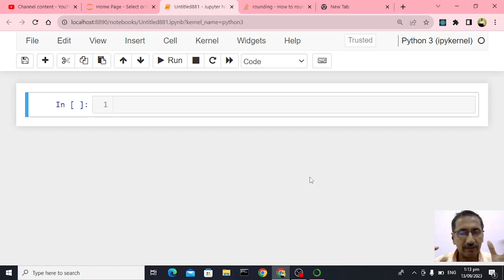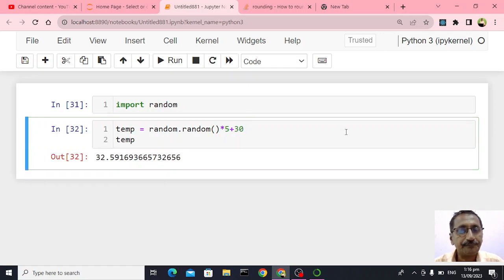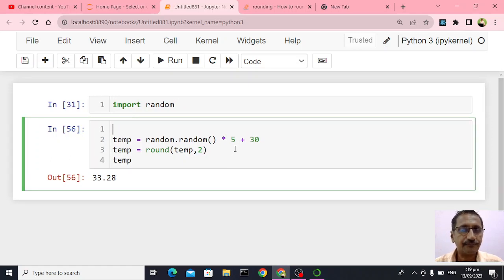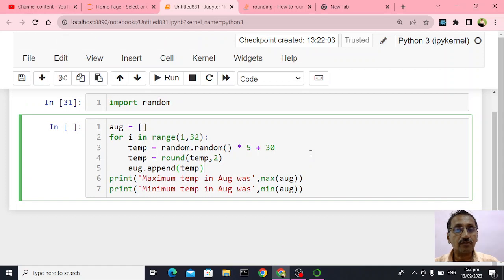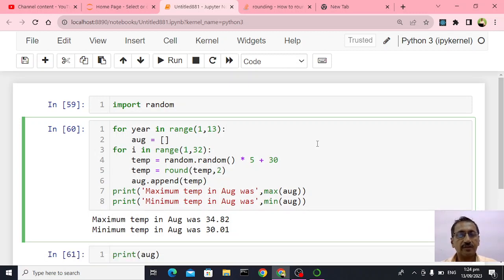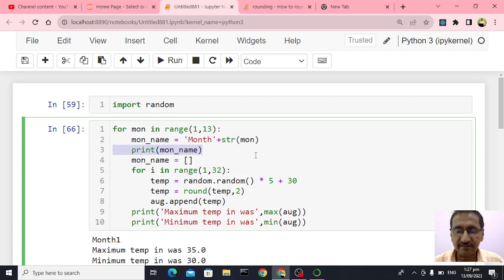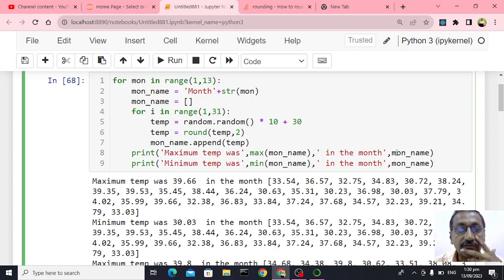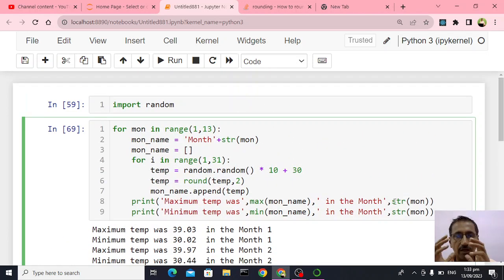List Random Temperatures for an year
list python